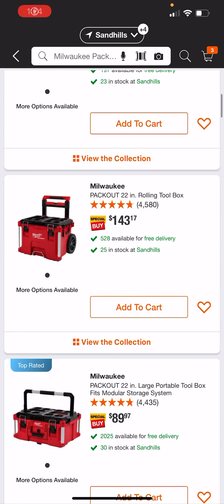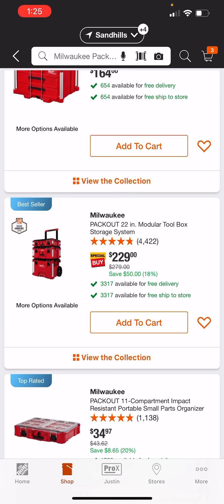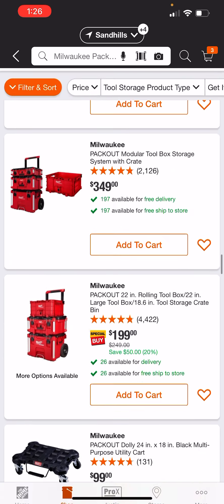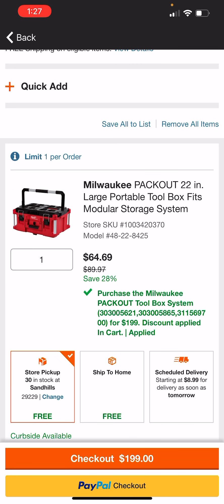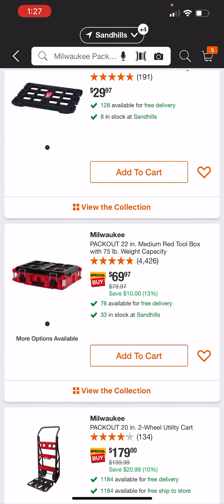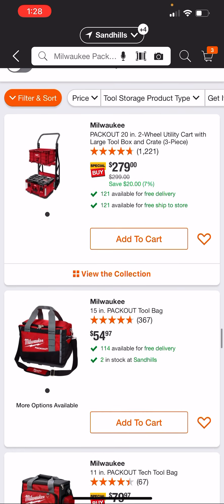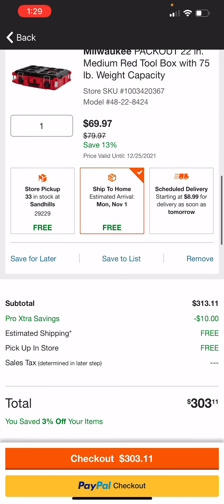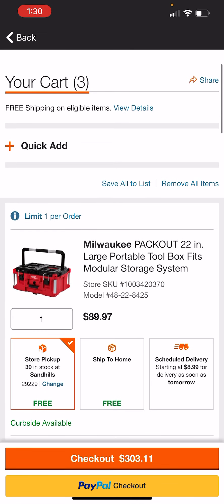Milwaukee Packout Hack 2021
Be sure to add each box separately and you’ll be set.